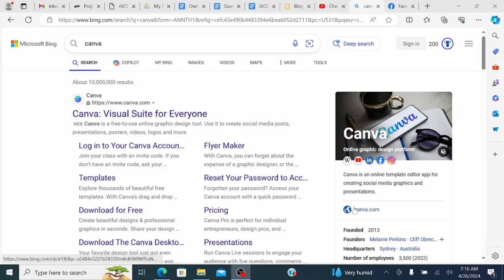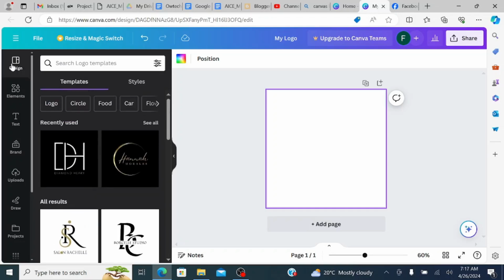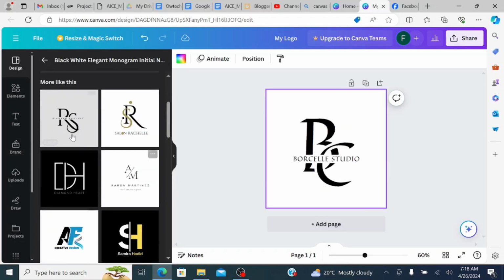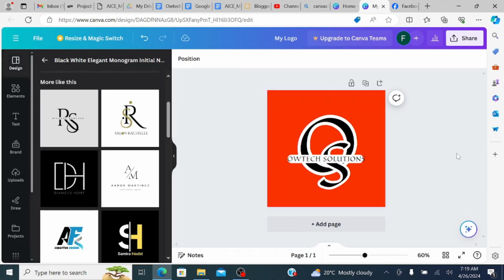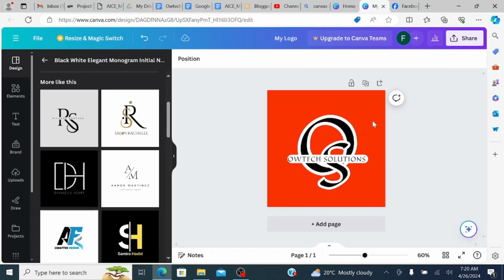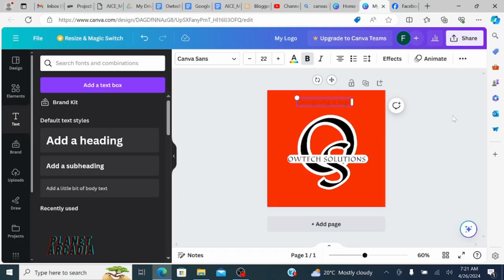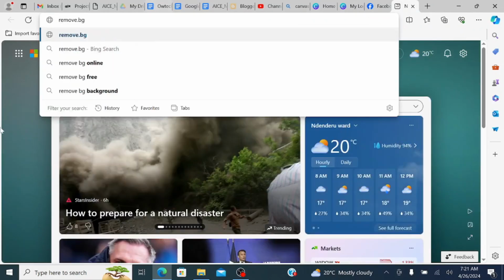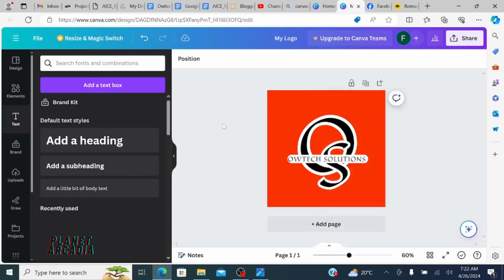Canva Tutorial: How to create a Logo in Canva | Canva Magic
Welcome to Ow-tech Solutions! In this video, we dive into a comprehensive Canva tutorial, showing you how to create a stunning logo with Canva. Whether you're a beginner or looking to refine your design skills, this step-by-step guide will walk you through the entire process. Learn how to utilize Canva's powerful features to craft a professional logo that perfectly represents your brand.

From selecting the right templates and fonts to customizing your design elements, we cover all the essential tips and tricks. Don't miss out on unlocking the magic of Canva and transforming your ideas into visually appealing logos. Watch now and discover how easy it is to become a logo design pro with Canva!